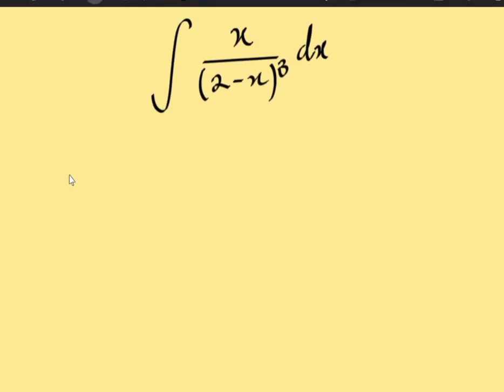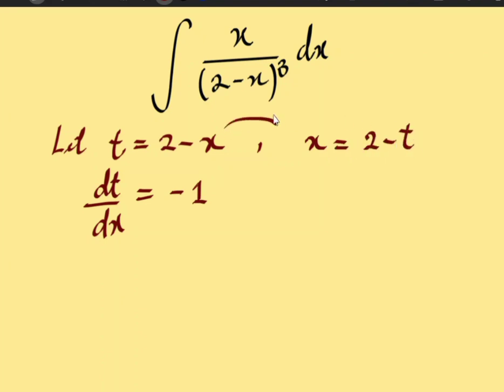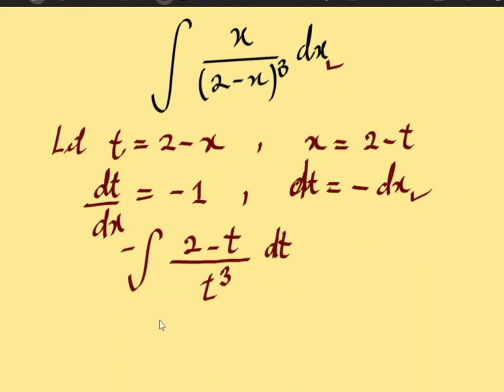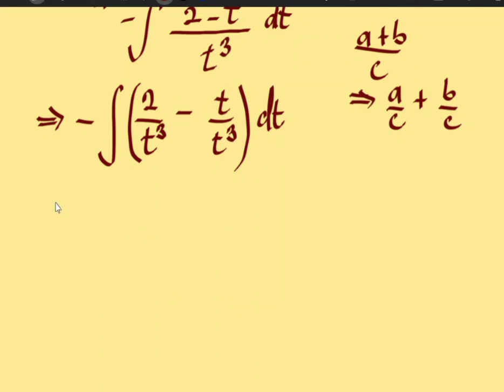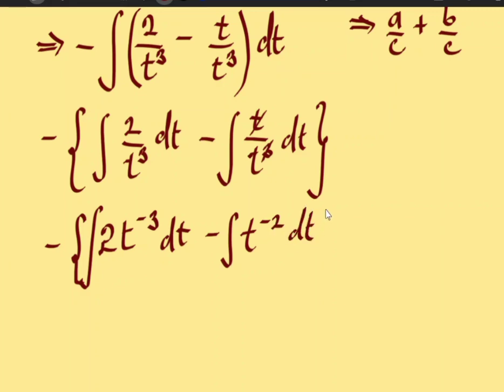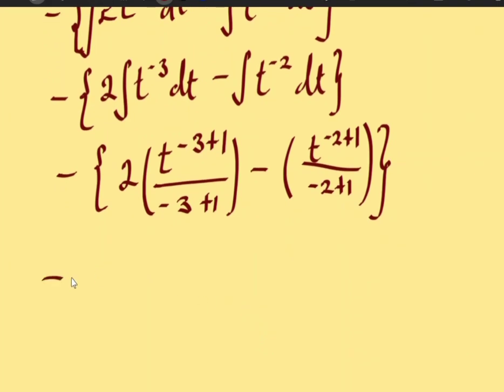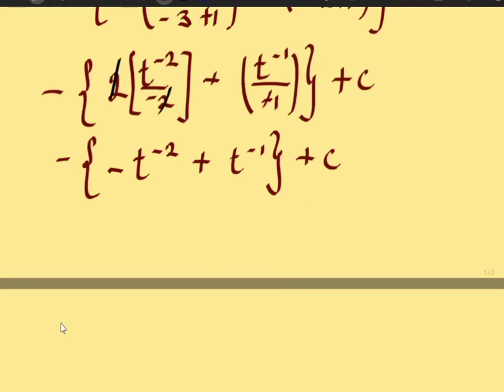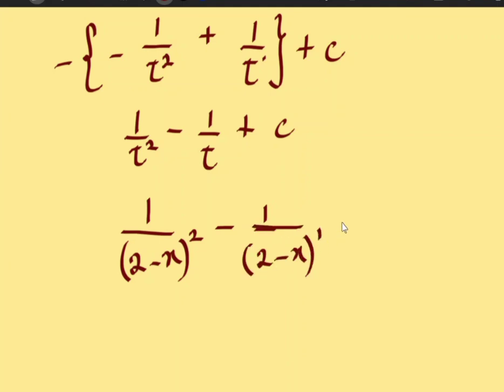Evaluate Int {(x / (2 - x)³} dx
In Integration, The Method; t or u Substitution Can Be Abducted In Several Ways, One Of It Is When The Integral Involves Logarithmic Or Exponential Functions:

Substitutions Can Simplify Integrals Involving Logarithms Or Exponentials, Particularly When The Argument Of The Function Is Complex/Ambiguous.

General Steps For Substitution:
Choose The Substitution (u = g(x)) That Simplifies The Integrand.
Compute (du), Which is (g'(x) dx).

Rewrite The Integral In Terms Of (u) And (du). Integrate Wth Respect To (u). Substitute Back The Original Variable (x) If Necessary.